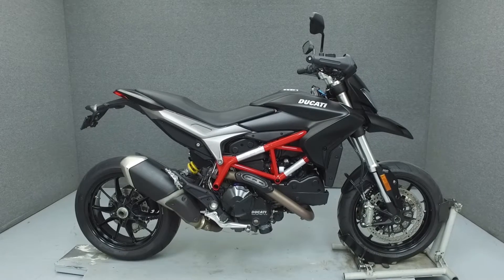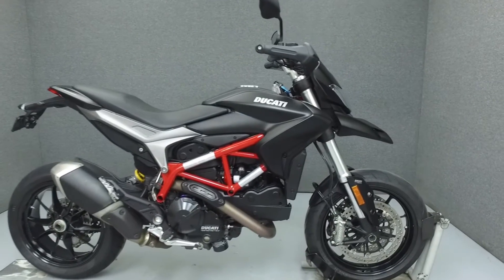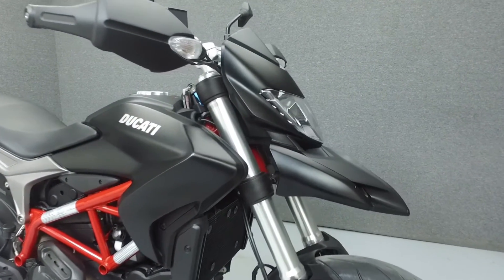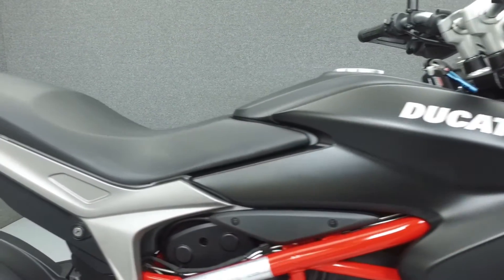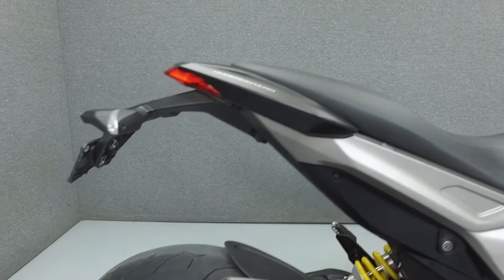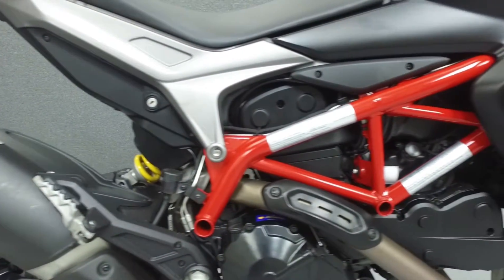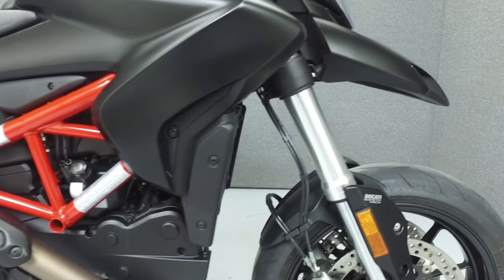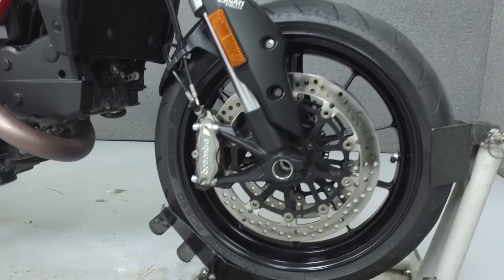2015 DUCATI HYPERMOTARD 821 - National Powersports Distributors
This Ducati Hypermotard 821 has been left stock. Powered by a 821cc L-Twin engine with a 6-speed transmission, the Hypermotard puts out 110hp at 9250 rpm and 66 foot-pounds of torque at 7750 rpm. It has a seat height of 33.5" at its lowest setting and a dry weight of 386 lbs.